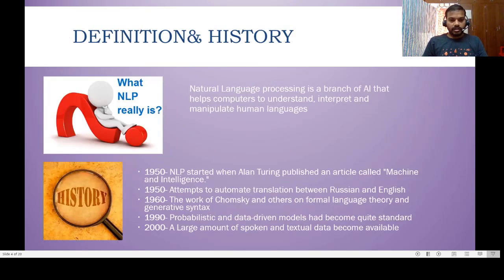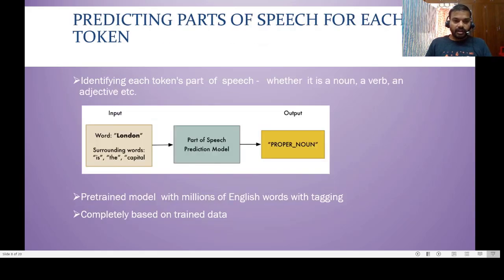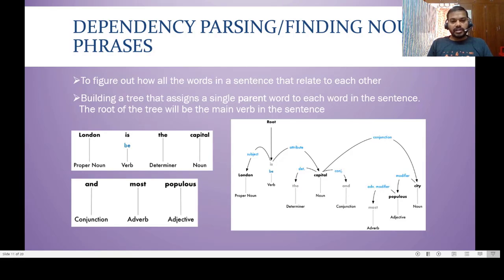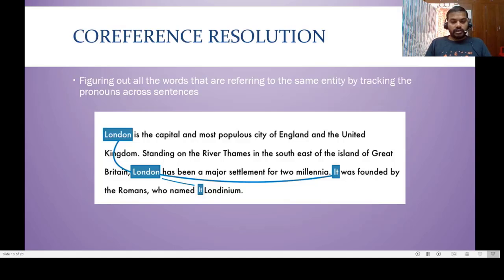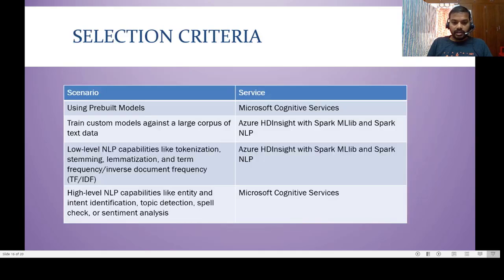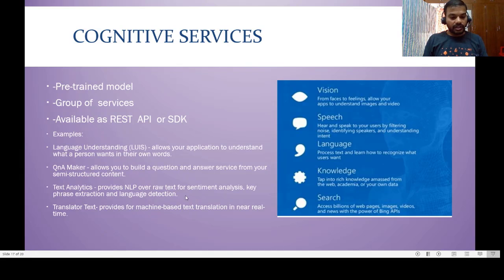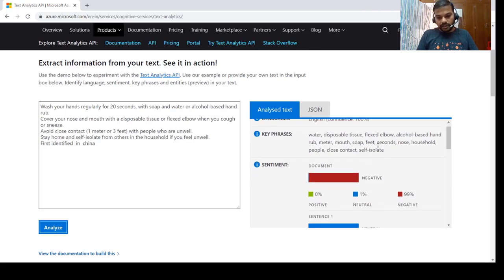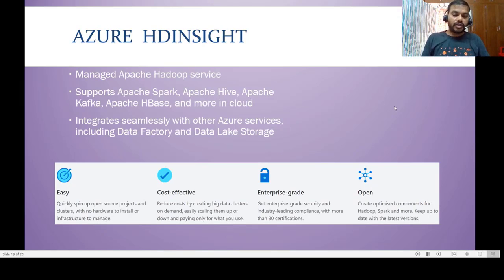NLP IN AZURE 101 | Rajeshkanna K | Global AI Tour -2020 | XMonkeys360